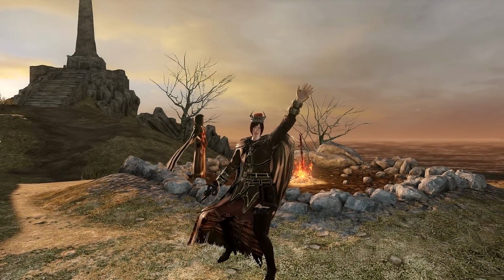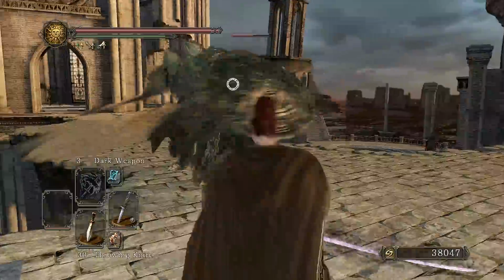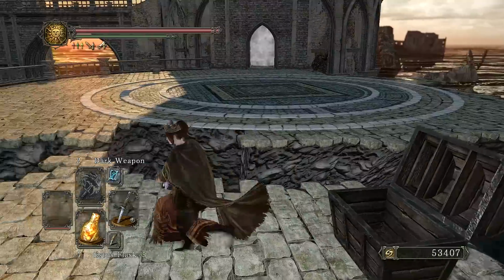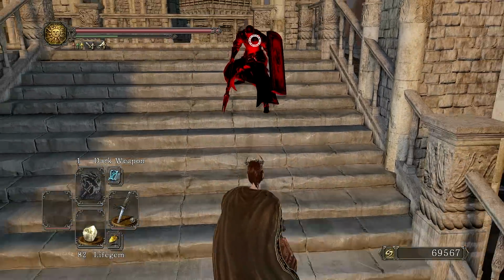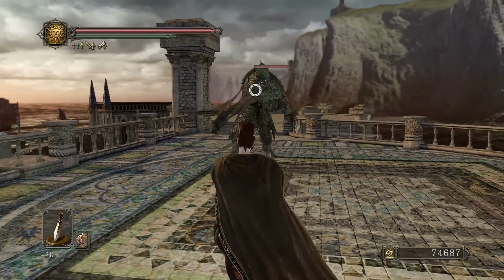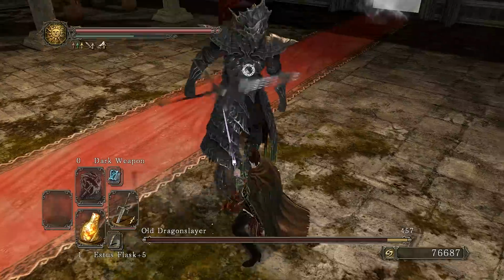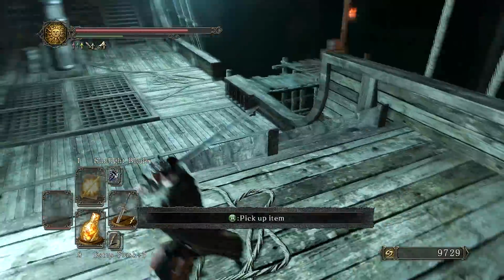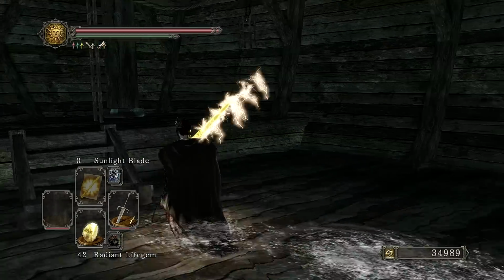Dark Souls 2 Walkthrough - Everything different in NG+...Heide's Tower of Flame/No Man's Wharf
Hey everyone!

This series will explore the major differences in Dark Souls II between New Game and New Game+. If you are looking for a full walkthrough including item locations, boss strategies, and NPC quest completions, please see my previous two series, Everything Possible Before a Boss and Everything Possble In...

This series will focus strictly on the enemy and item differences between NG and NG+. The episodes will likely be shorter than the previous series.

Changes:
(4) Black Phantoms
(3) Extra Old Knights
Skeptic's Spice-Instead of Lloyd's Talisman
Human Effigy (3)-Instead of just (3) Green Blossoms
Human Effigy (5)-Instead of (1)
Titanite Chunk-Instead of Titanite Shard
Iron Arrow (30)-Instead of (10)
Fire Arrow (30)-Instead of (10)
Large Titanite Shard (3)-Instead of 1
(2) Suspicious Shadows w/ Flexile Sentry